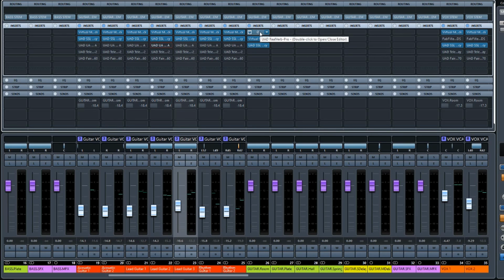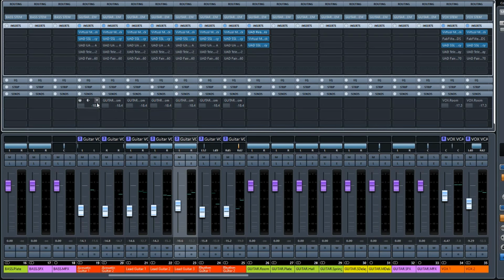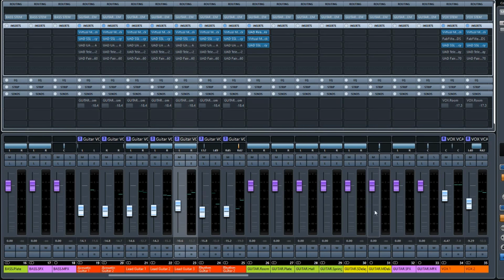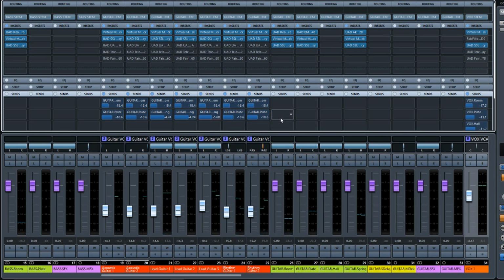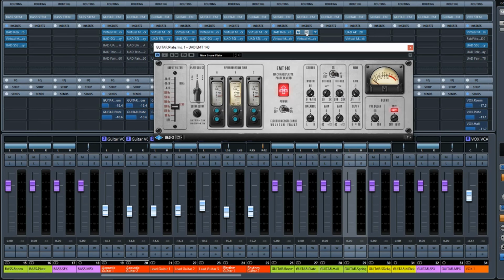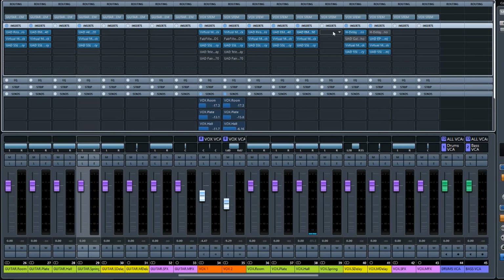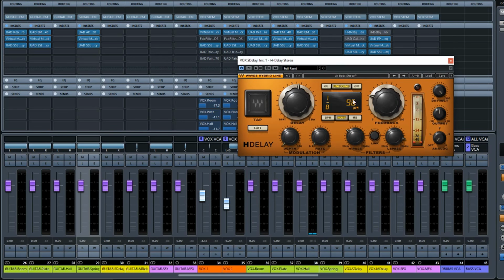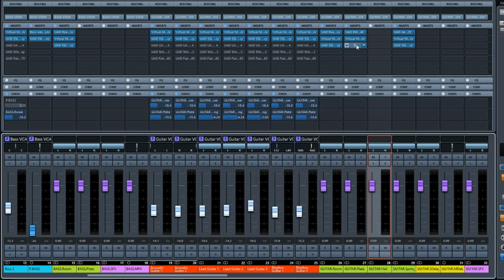How to do the 10 Minute Mix Challenge - 04 Reverb and Delay - Mixing Tutorial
The third challenge is to again take the previous mix that you did EQ and Compression on and now start to apply reverb and delay. Don’t do any other effects at this stage just Reverb and Delay.

Reverb and Delay are the most common effects you are going to place in a mix. I don't think I have ever heard a song without reverb and delay on it. These effects are going to take that nicely balanced mix you have and add some space and life to it.

A course that explains the 10 Minute Mix Challenge, how it is broken up and shows real live challenges being done by me. See and hear a single song go from nothing to almost fully mixed just using the 10 Minute Mix Challenge concept.

Discover the KdW Mixing & Mastering Training Membership. All the courses and lessons you need to learn to mix and master your own music or to become a professional working with clients.